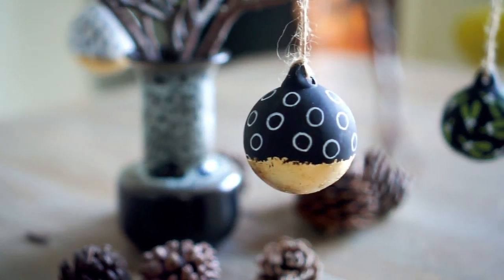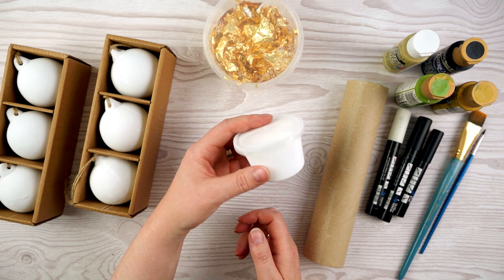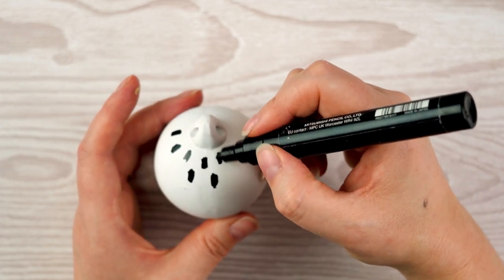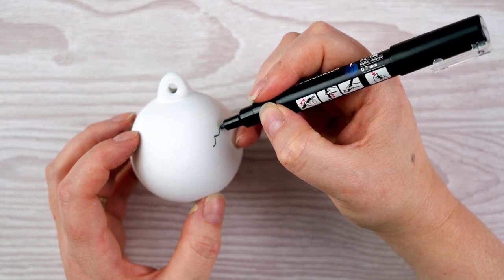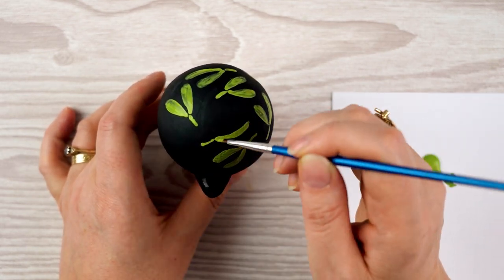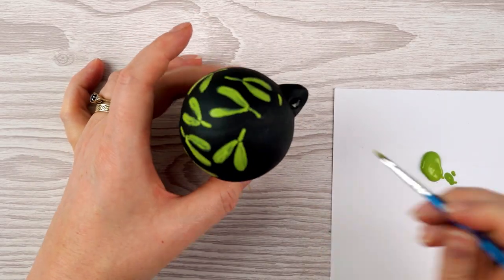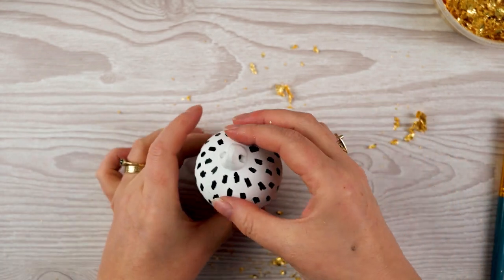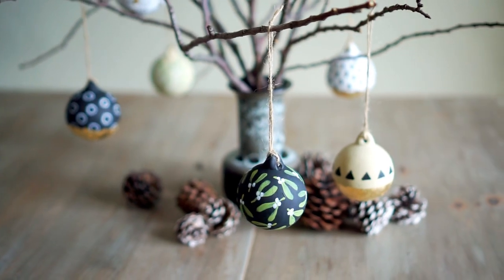Decorating Ceramic Baubles | A Christmas Craft Project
In this video, I paint Christmas decorations using acrylic paints, marker pens and decorate some with gold leaf. Each year I like to add to my Christmas decorations, and often buy something new, but this year I decided to make some of my own. I found these blank baubles at a craft supply store and decided to add paint, pattern and sparkle with the supplies I already had. I hope you like them!

SUPPLIES

The paints I was using are Americana paints by DecoArt - available but I would think any matt acrylics would work just as well.

SUPPORT

SOCIAL